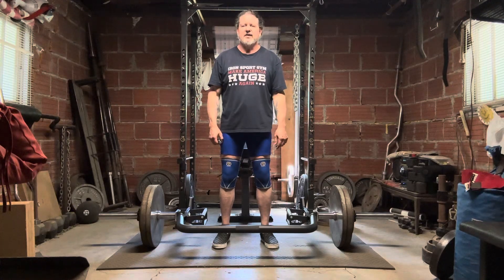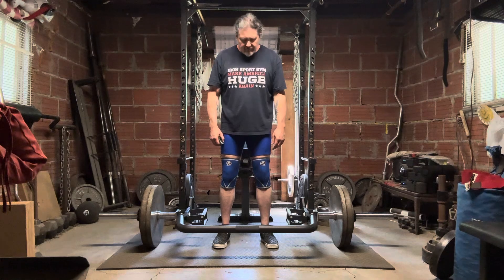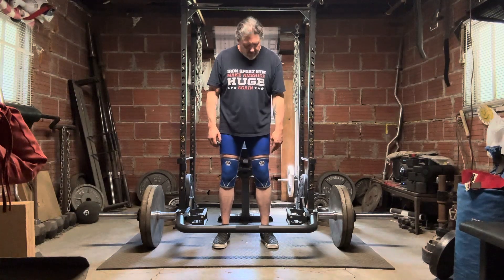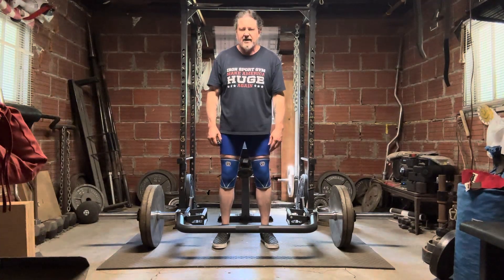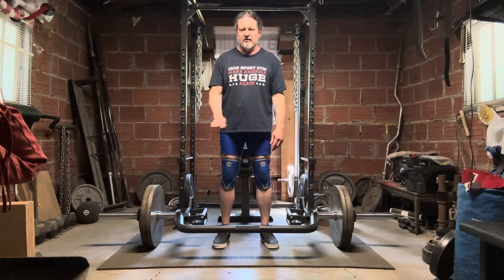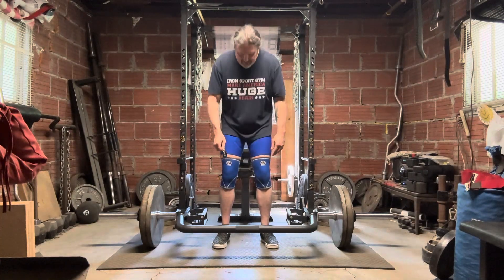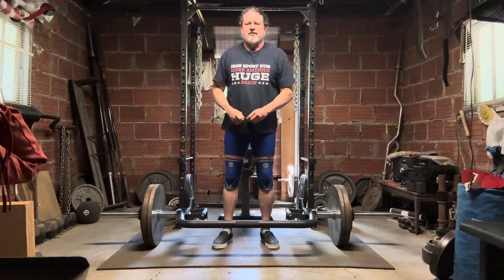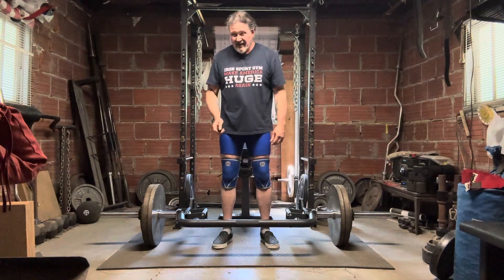Trap Bar Deadlift 2X5 @ 305# (REP Open Bar, 1st Set Shown)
Age: 63 / Weight: 175 / Session Below...

(AM) 1 Mile Ruck-Walk in 19:20
With 40.5# GORUCK Rucker 4.0

Trap Bar Deadlift (REP Bar, Low Handles)
1X6 @ 165
1X5 @ 215
1X4 @ 255
2X5 @ 305

Music: RUSH - Roll the Bones (33rd Anniversary) ~ Iron Maiden - Powerslave (40th Anniversary)